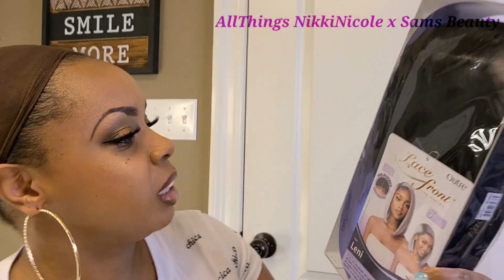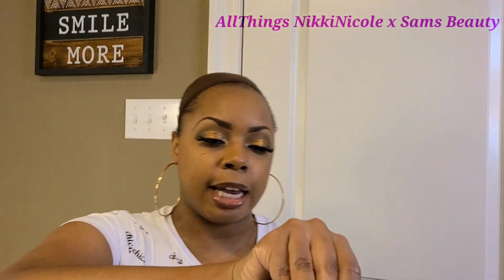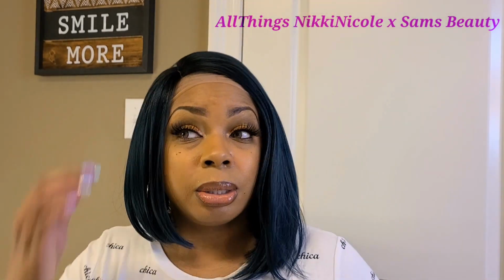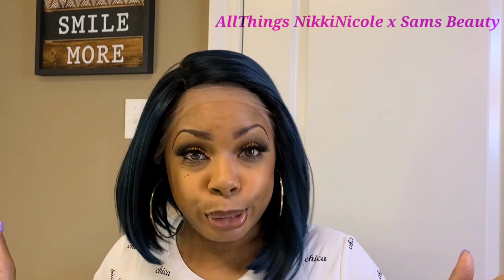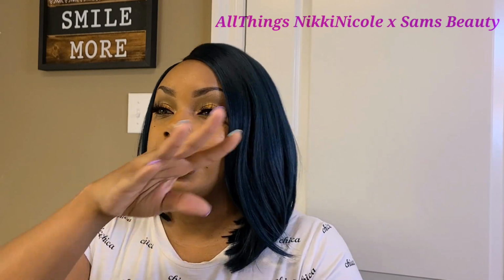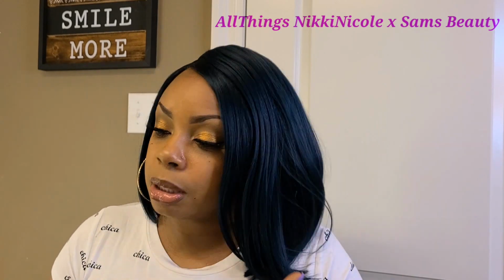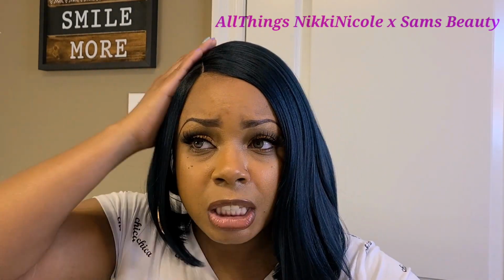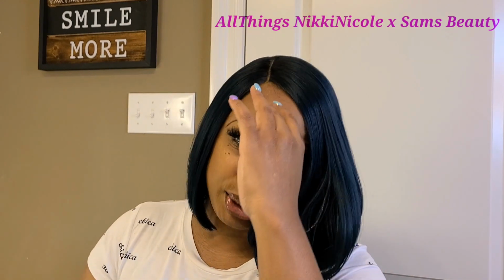Feeling Blue?! Outre Lace Front Wig 5" Swiss Lace I-Parting Leni |Under $30 Wig| Ft. SamsBeauty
Hello Everyone in today's video I am reviewing Outre Lace Front Wig 5" Swiss Lace I-Parting Leni in color DR Jade Blue

Item name
Outre Lace Front Wig 5" Swiss Lace I-Parting Leni

Purchase link

Thank you @samsbeauty for sending me this gorgeous hair!

Love ya 😘